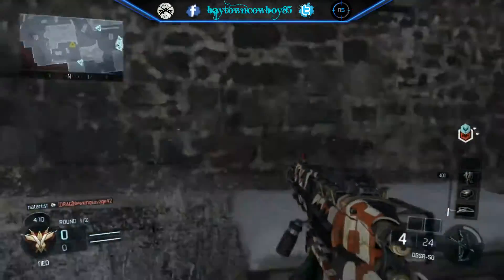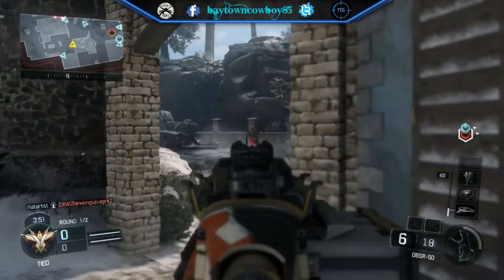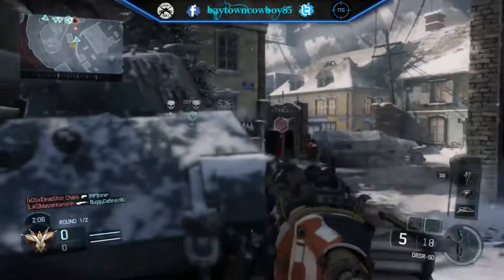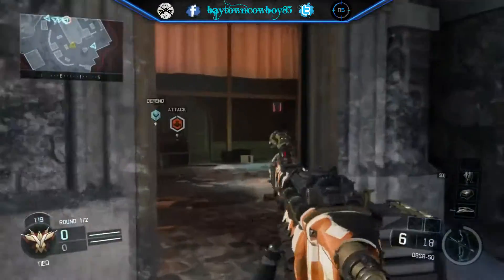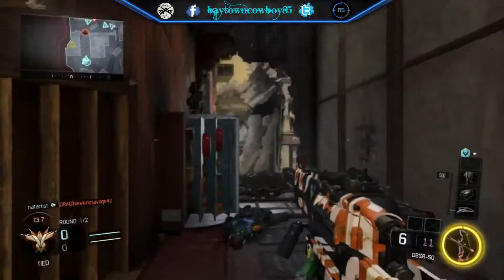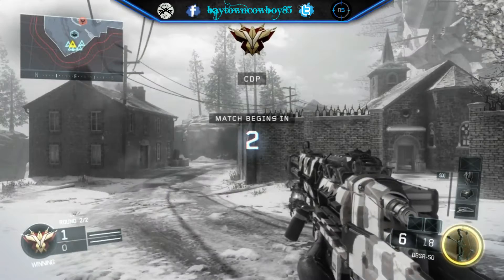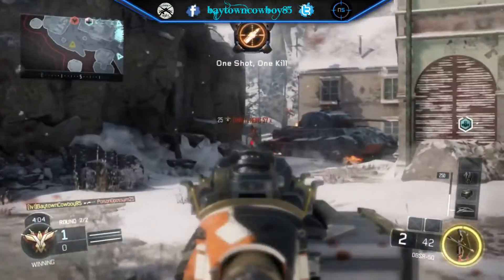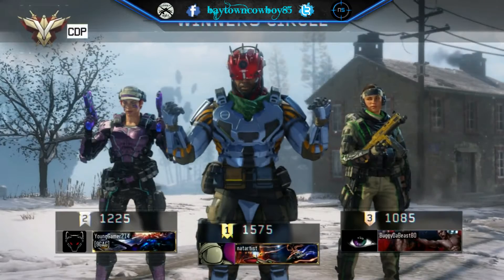call of duty black ops 3 1,500 cryptokey supply drop weapon safeguard gameplay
Hi, I'm  baytowncowboy85, I may not be the best sniper or quickscoper in the world but I could be the oldest quickscoper or sniper in the world in call of duty as well as various sniping or military games. I hope you enjoy this gameplay of me in call of duty black ops 3 sniping and quickscoping in each game I also hope you will enjoy my content. Please feel free to share my videos, favorite my videos,  leave comments on my videos, like my videos or subscribe to my YouTube channel also follow me on Facebook and Twitter, thanks I really hope you enjoy. baytowncowboy85 over and out
xbox gamer tag: baytowncowboy85
playstation gamer tag: baytowncowboy85
gaming glasses I use: NoScope Gaming and computer glasses